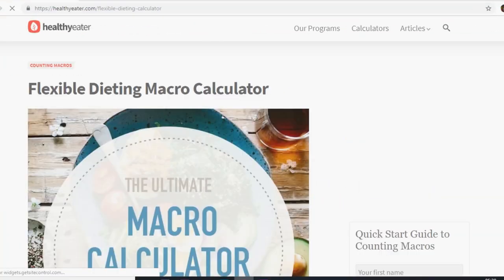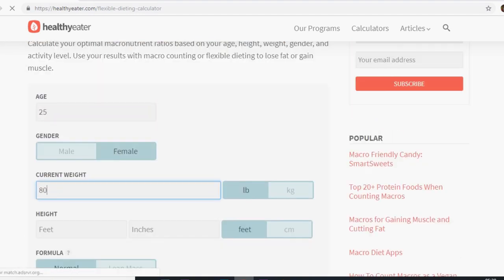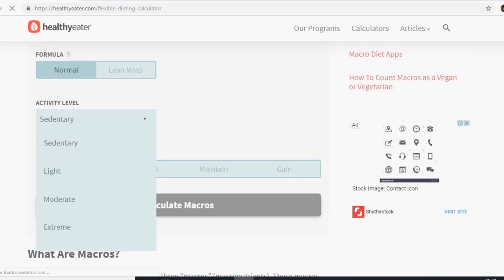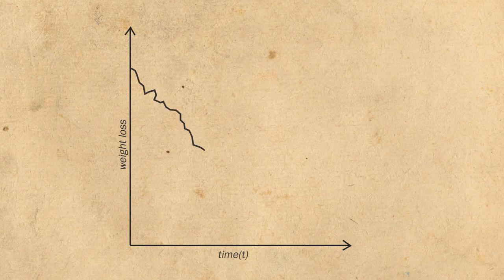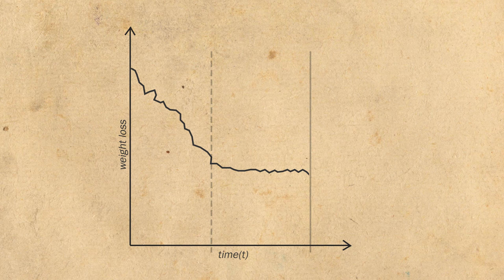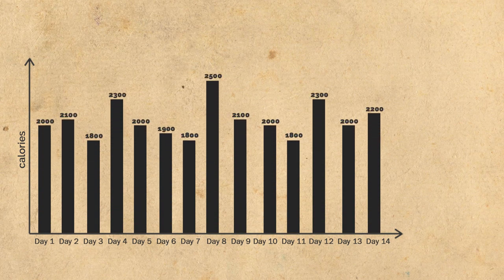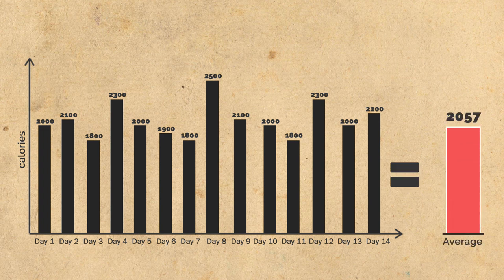How To Calculate Your Maintenance & Weight Loss Calories?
How many calories to eat when trying to lose weight?